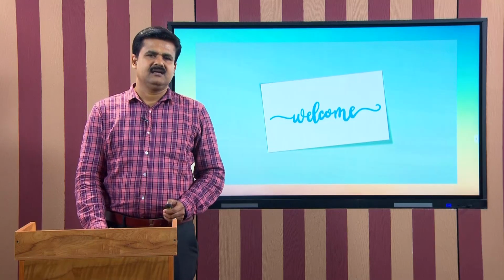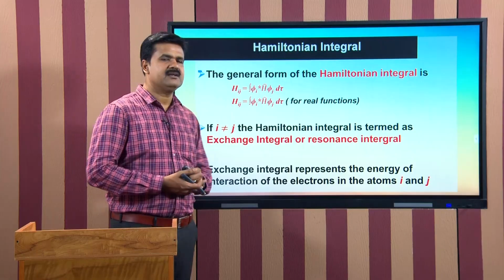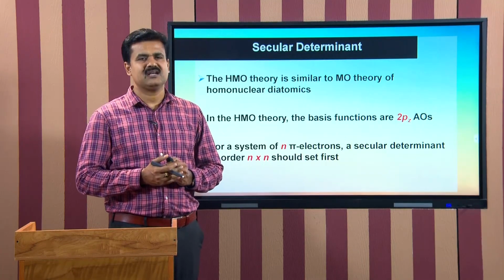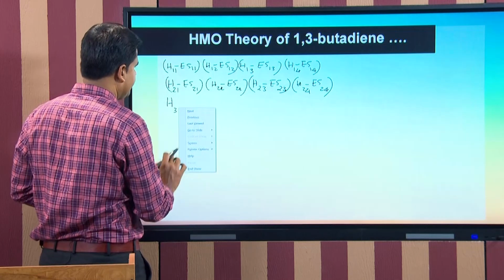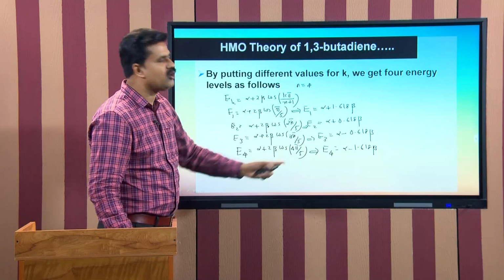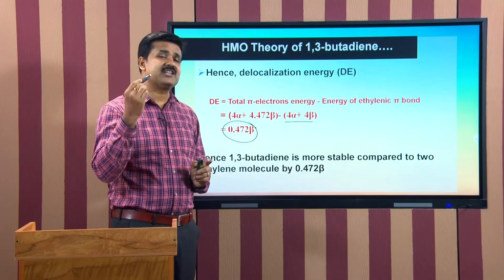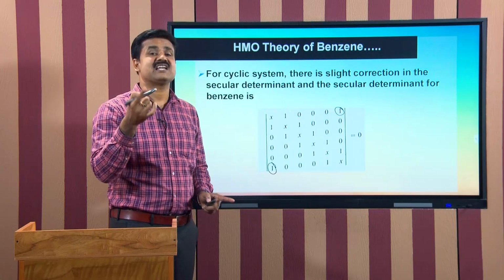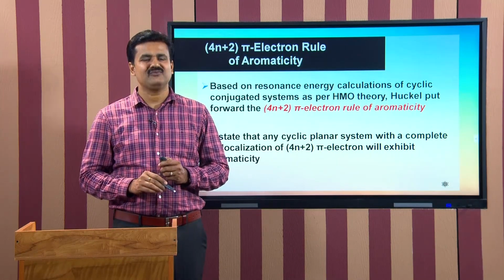Module 40 - Application of HMO Theory to conjugated System#ch08sp